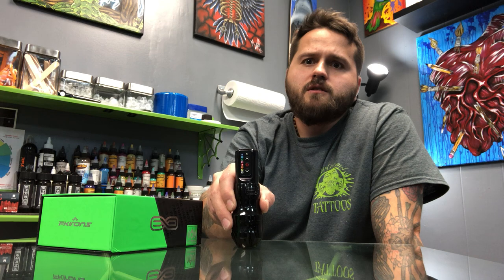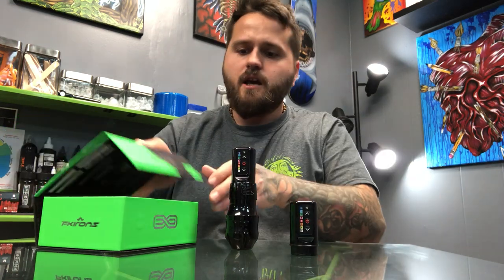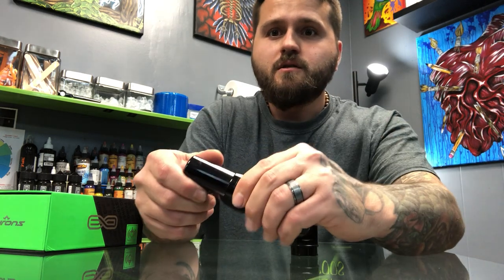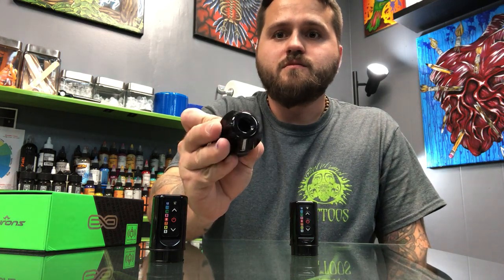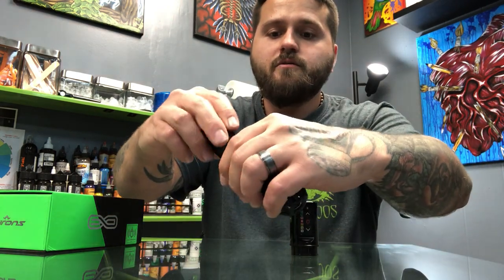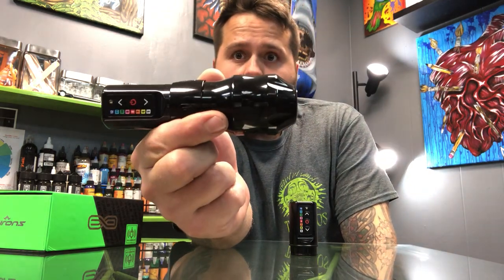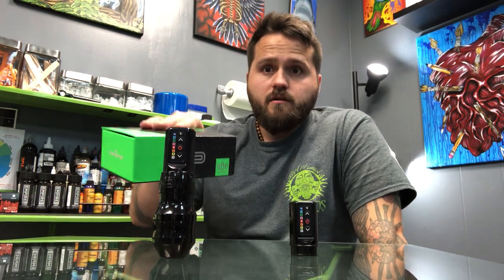FK Irons Exo tattoo machine review 2+ yrs of use!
I’ve been using the Exo by FK Irons for about 2+ yrs now. Here is my review on this machine. This is my personal opinion of the machine.

(Appointments Only) currently booked into February